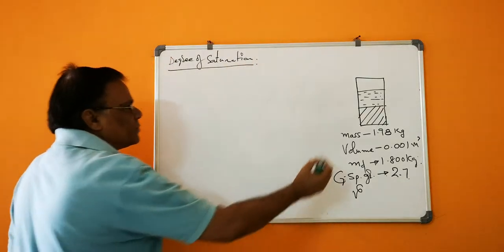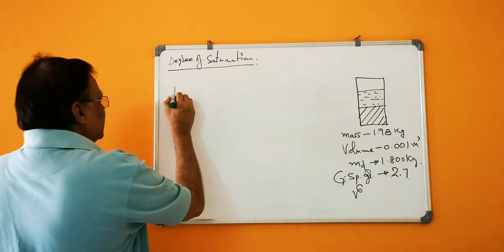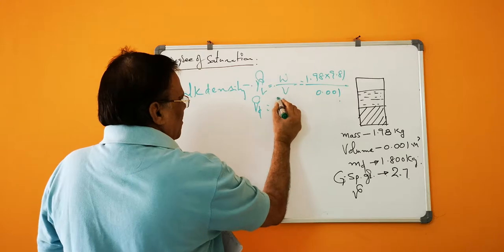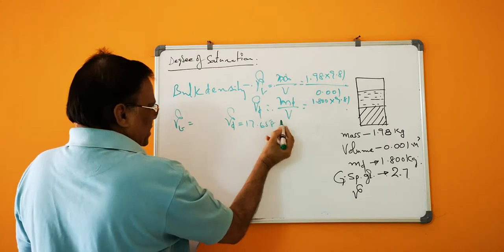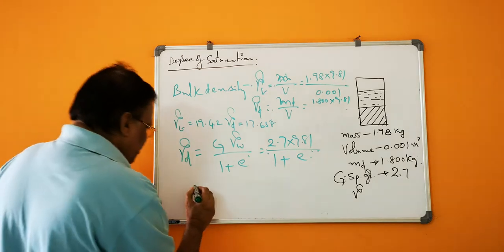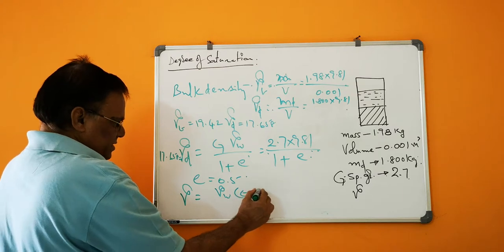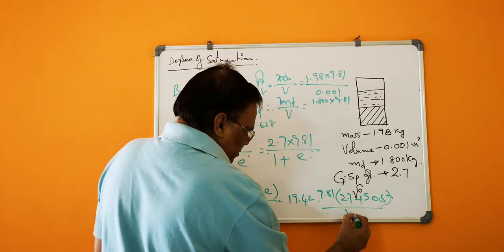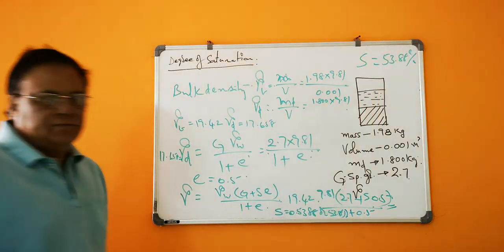Civil Engineering | GATE 2019 | soil mechanics problem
permeability-2